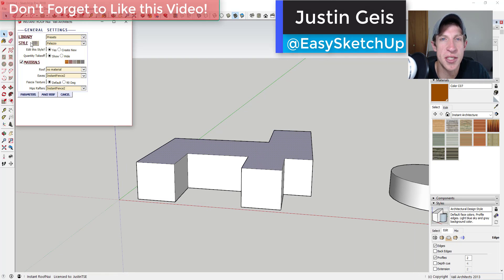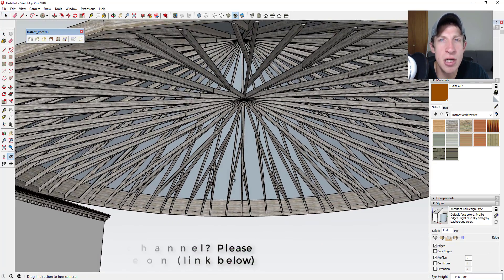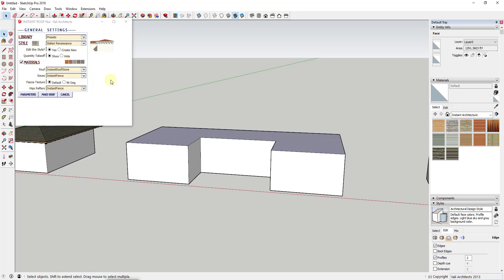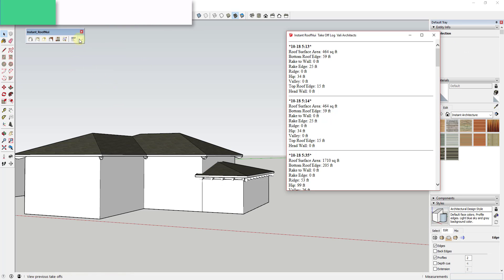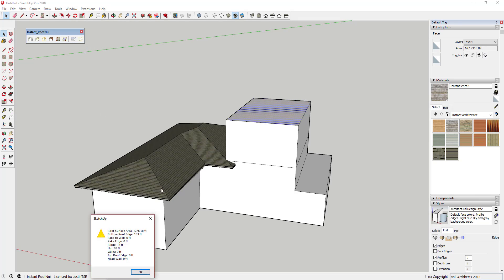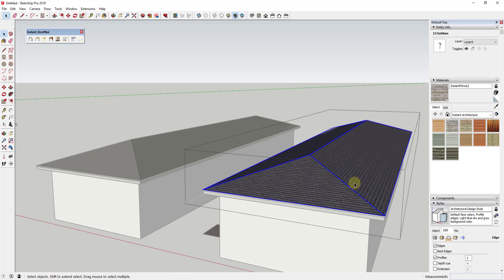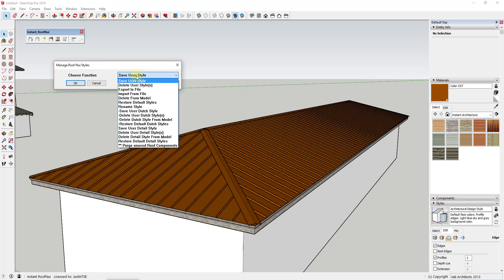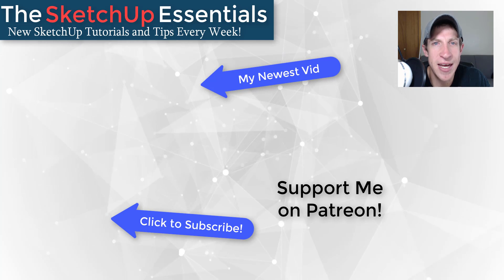INSTANT ROOFS IN SKETCHUP with Instant Roof NUI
In this video, learn to use Instant Roof NUI - the fantastic roof creation extension for SketchUp! Customize framing, slopes, styles, materials, and more - just about everything you could want from a roof 3D modeling extension!